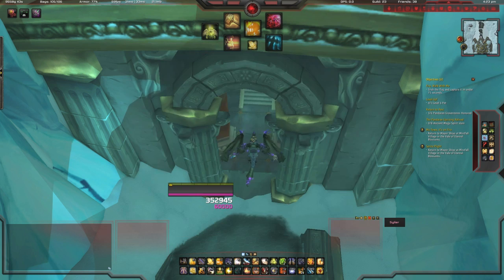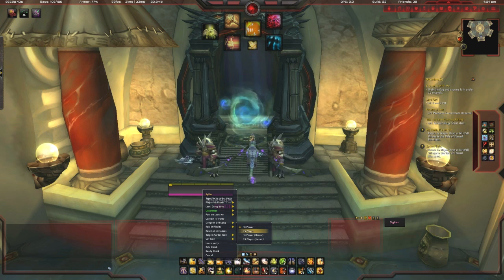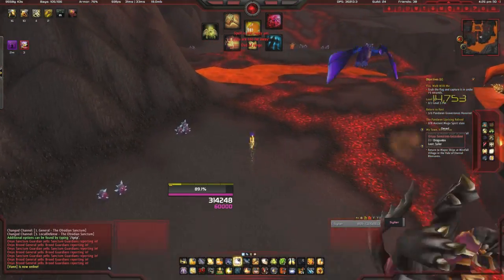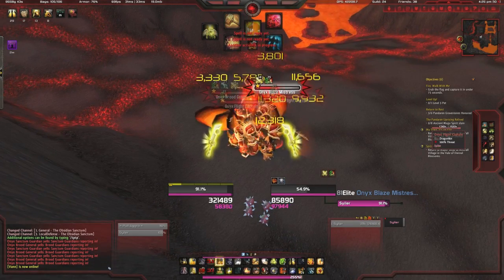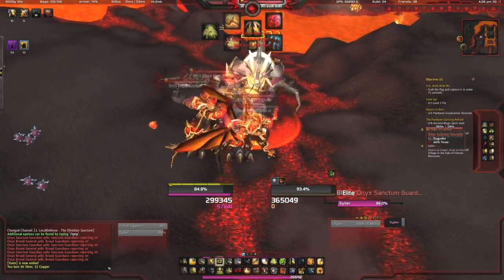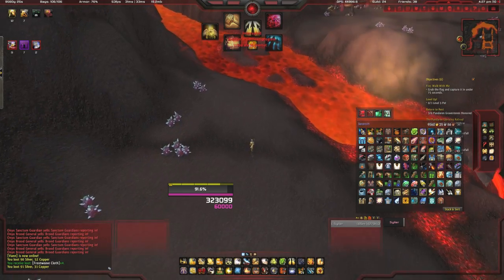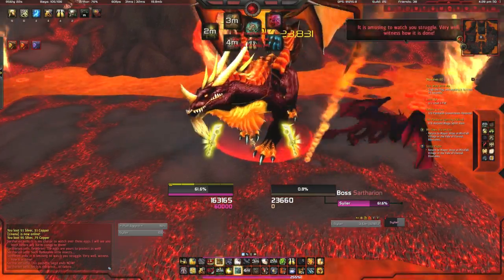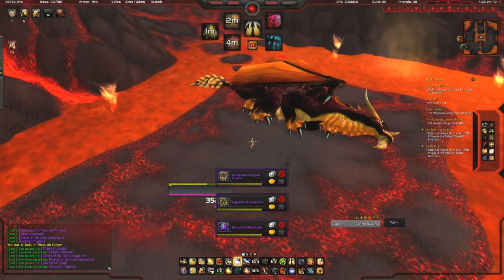Black Drake - Obsidian Sanctum 3D 10Man Solo Guide!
This is a guide on Soloing the 10man Verison of OS for the Black Drake mount. This mount is 100% drop chance but only if you kill the boss with the 3 Twilight Drakes still alive. If you kill any of the Twilight Drakes then the mount will not drop!